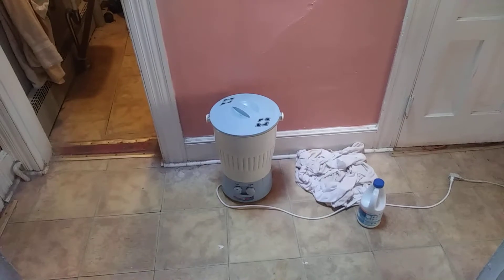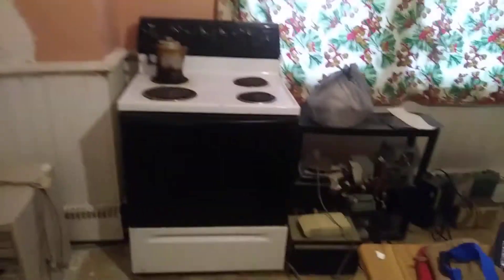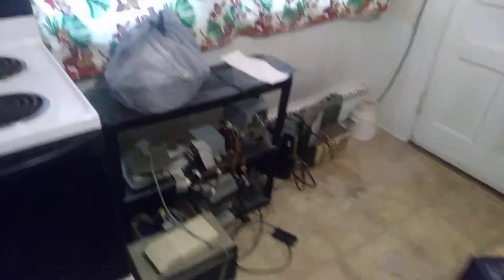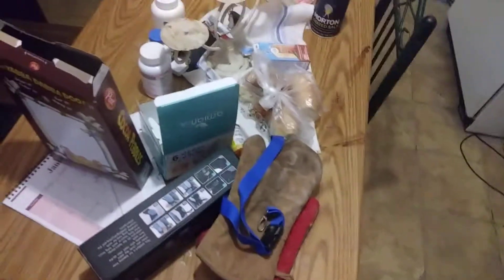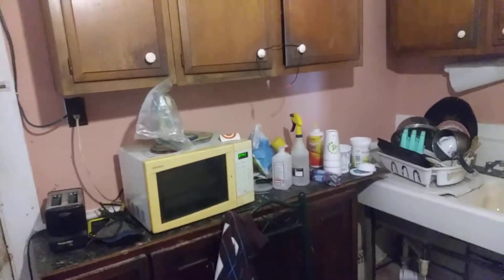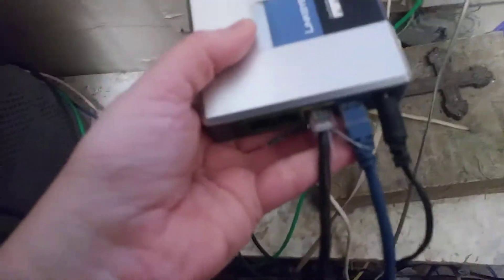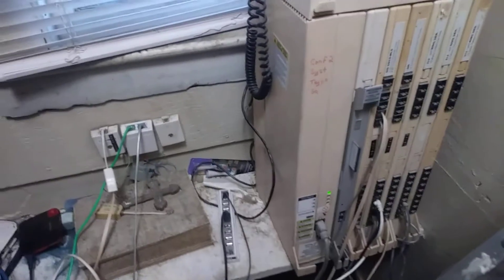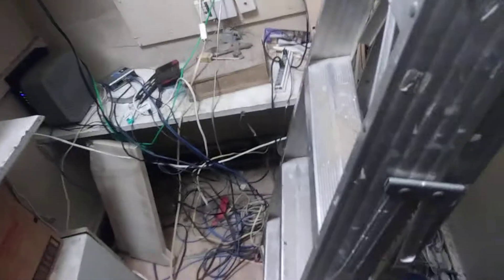vlog02202021 Doing some housework today